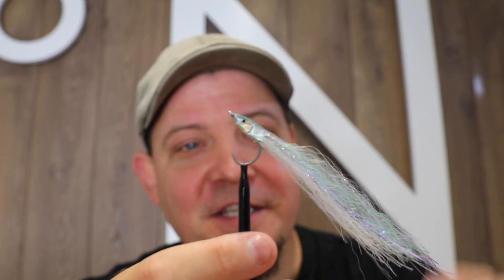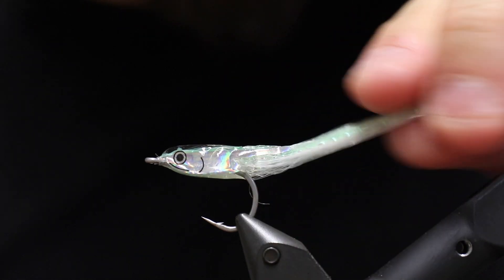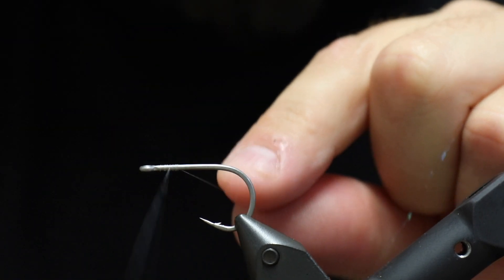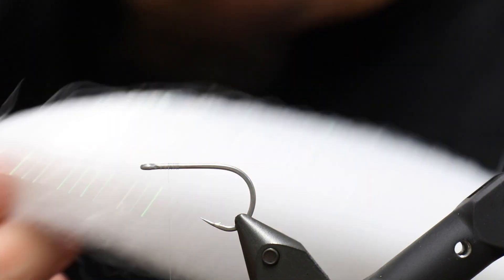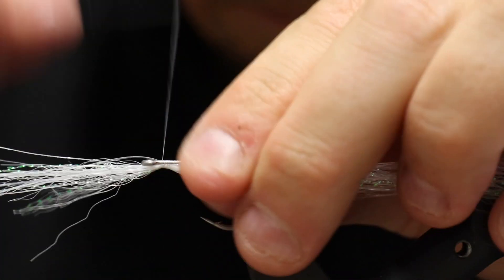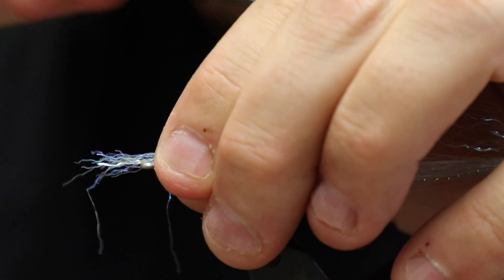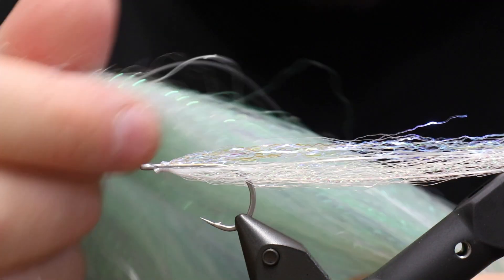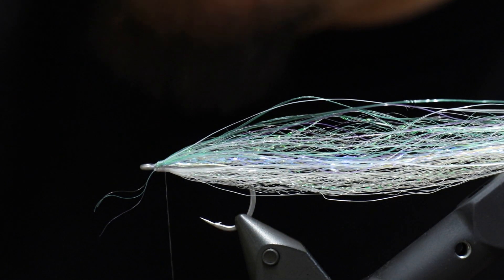Fly Tying instruction on how to tie the "Foil Ice Candy"